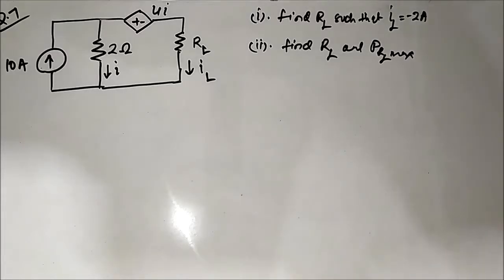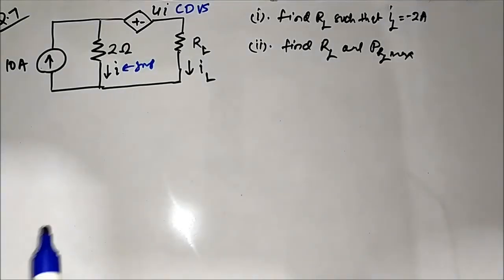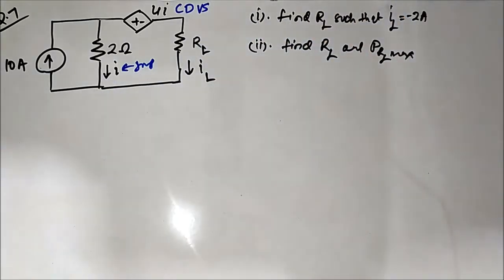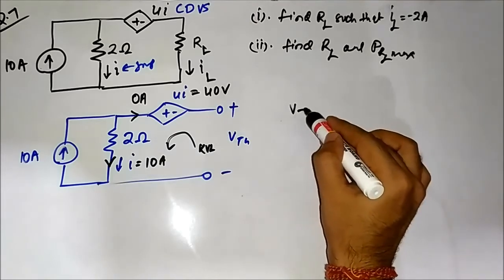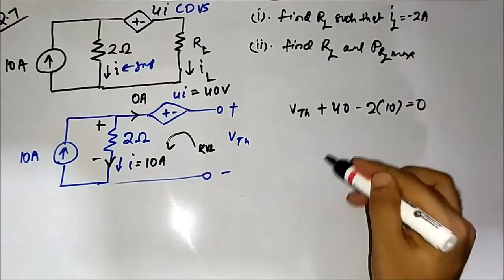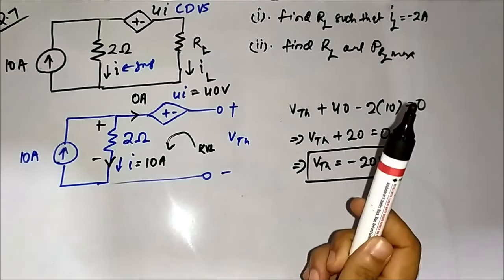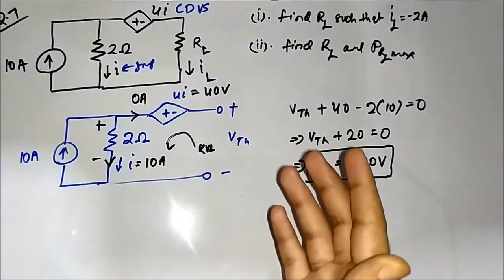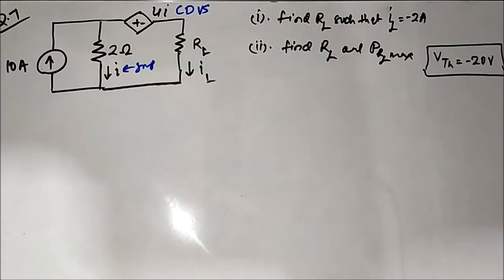Maximum Power Transfer Theorem |With Dependent Sources |Question 7 |Network Theorems |Network Theory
In this video, we are going to discuss some more questions on maximum power transfer theorem.